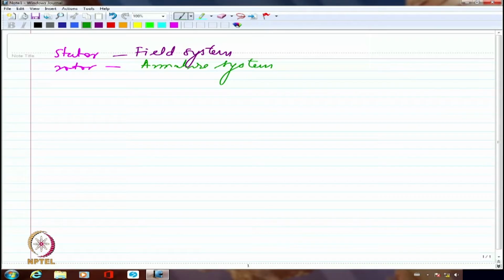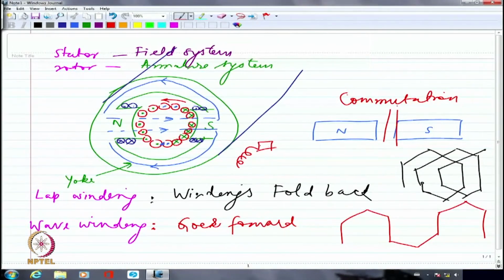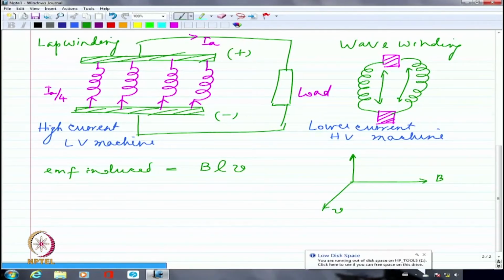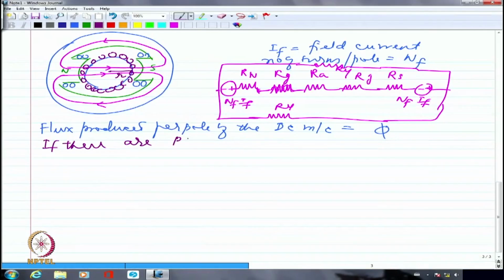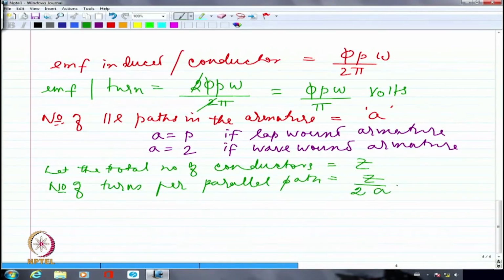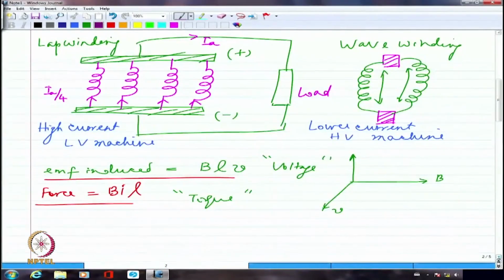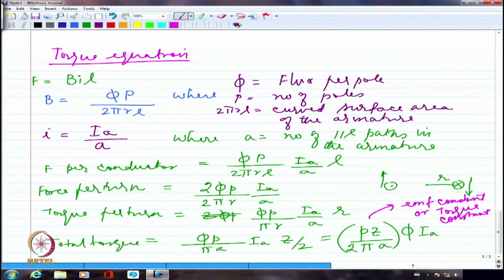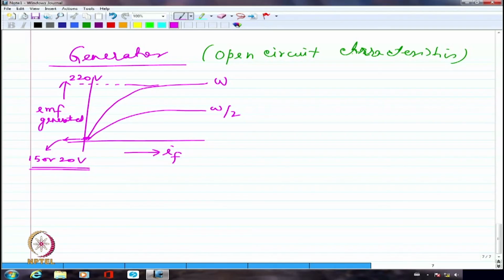DC Machines- EMF and Torque Equations & Generator Operation